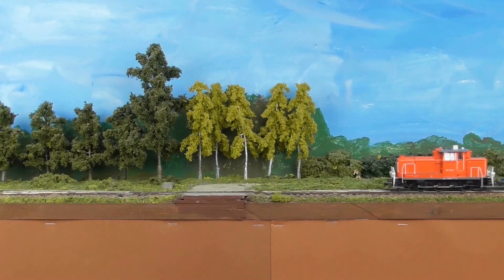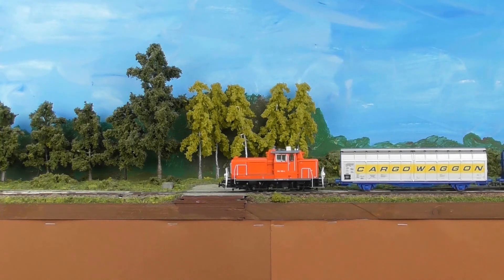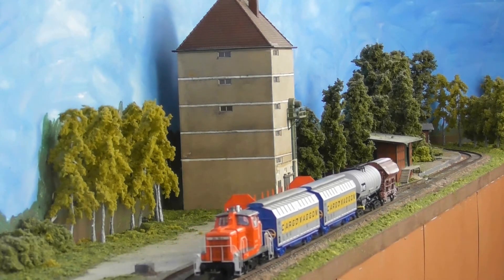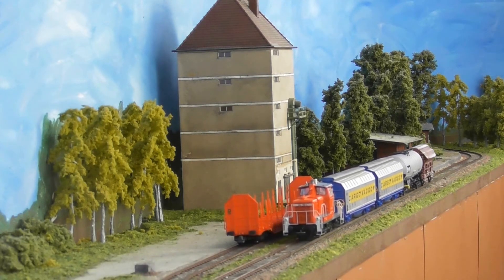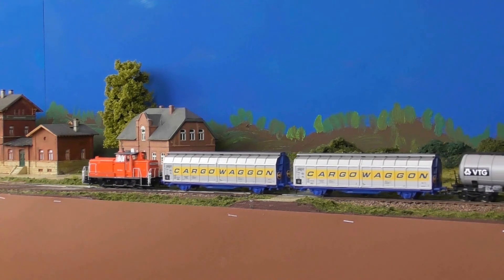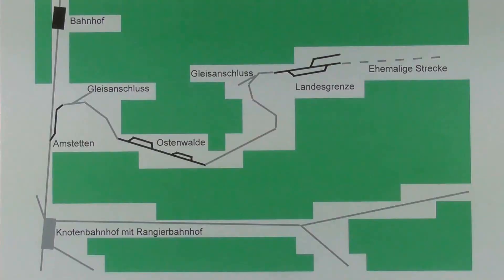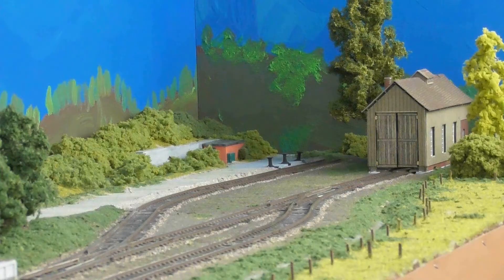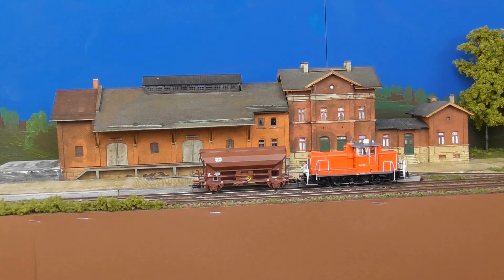Kleinbahn AOL im Jahre 2016 mit V60 Teil 4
Die Kleinbahn AOL Amstetten - Ostenwalde - Landesgrenze ist eine fiktive Privatbahn. Es sind hier verschiedene Vorbildsituationen "gemischt" worden. Der Betrieb mit den jeweiligen Soundloks ist dem Betrieb auf den Kleinbahnen zu verschiedenen Zeiten angeglichen. Auch hier wurden verschiede Vorbilder gemischt.

"Kleinbahn AOL Amstetten - Ostenwalde - Landesgrenze"  "Kleinbahn AOL" "Kleinbahn" "AOL" "Privatbahn" "MAN Triebwagen" "Henschel Lok" "Privatbahn" "Soundlok" "Betrieb" "Modellbahn" "Fahrbetrieb" "Modellbahnbetrieb" "Modellbahn fahren" "Eisenbahn spielen" "V22" "Roco Köf" "Köf" "V60" "Piko V60"